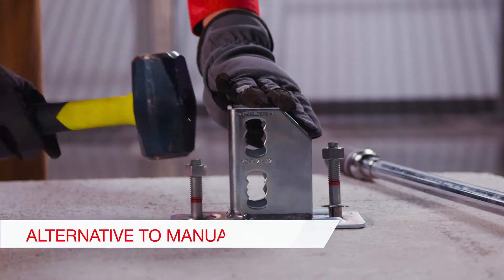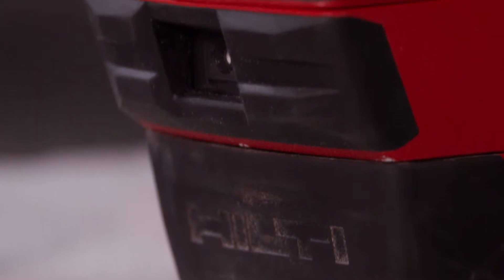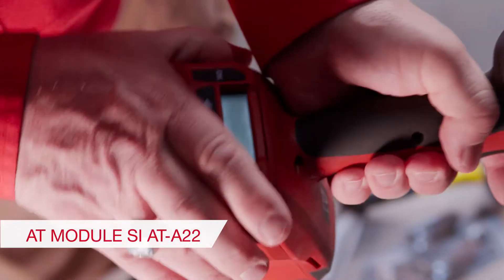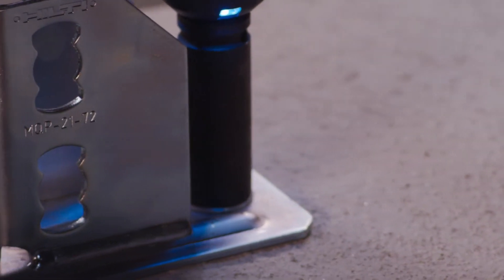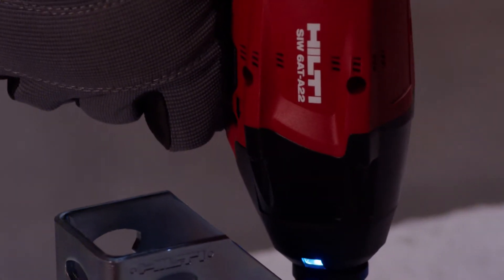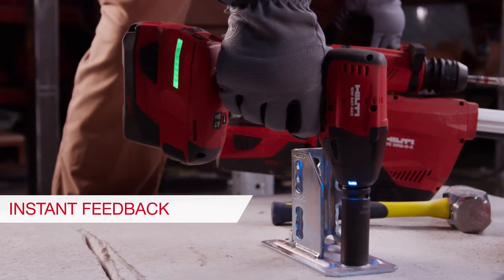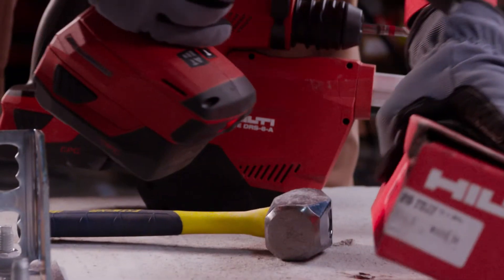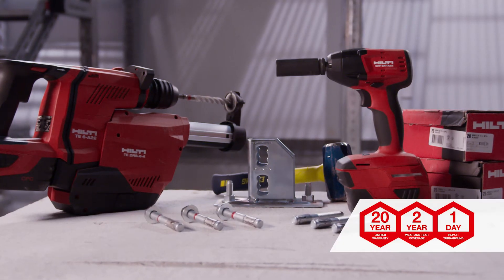INTRODUCING Hilti Cordless Impact Wrench SIW 6AT-A22 and Adaptive Torque Module SI-AT-A22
The SIW 6AT-A22, combined with the SI AT module, allows for faster mechanical anchor installations than those installed with a cordless impact wrench alone.

This system helps avoid over and under torquing anchors.

Simply point the module’s bar code reader at the box of Hilti anchors you’re installing, and pull the trigger. The module controls the tool and provides immediate feedback, letting you know the anchor is installed correctly and documents installation for easier quality assurance.